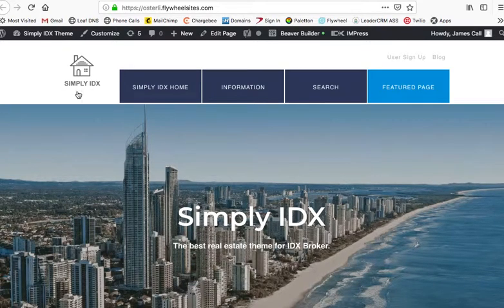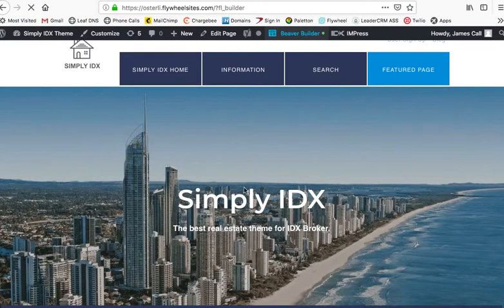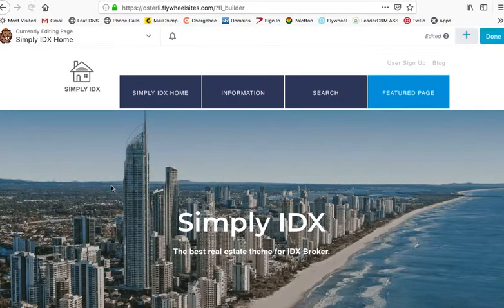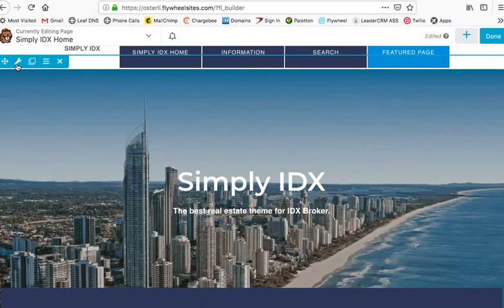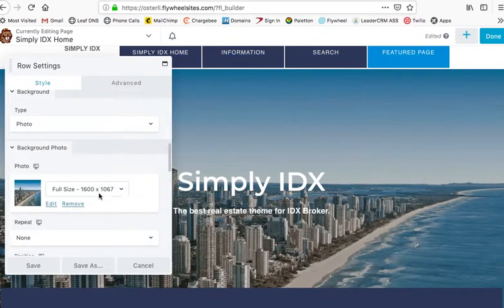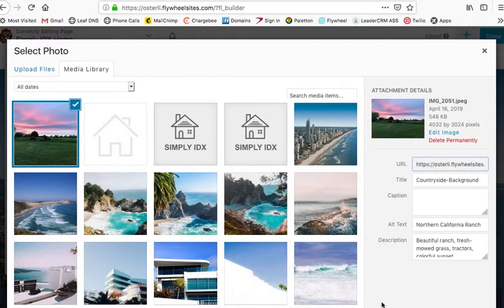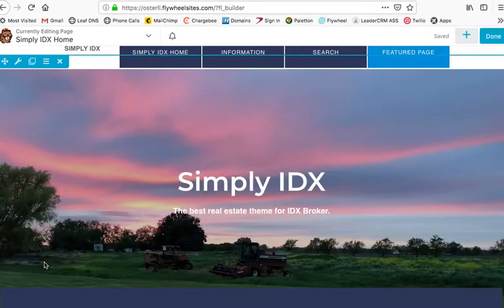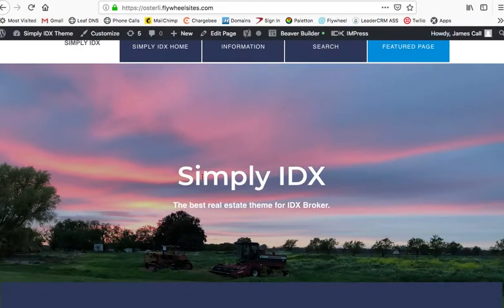Change the Simply IDX WordPress theme background image with Beaver Builder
Simply IDX is the best WordPress theme for IDX Broker.

It runs fast on your server.  It is designed with special mobile app features.  It is easy to use. And it is free for all RealtyCandy IDX Broker clients.

Here is how to change the background image on the home page using Beaver Builder.